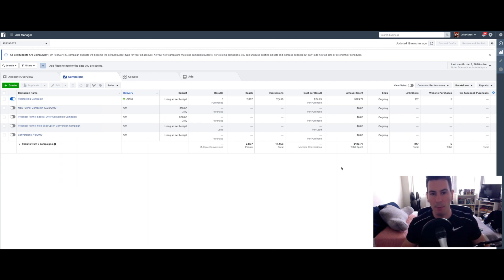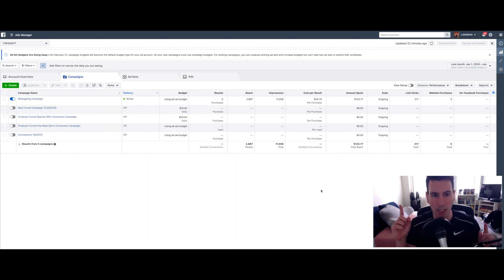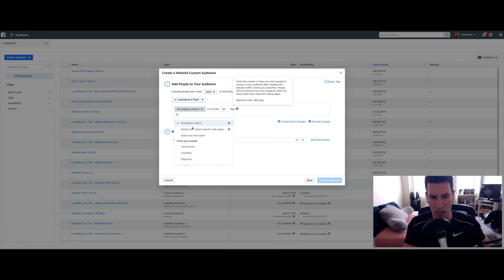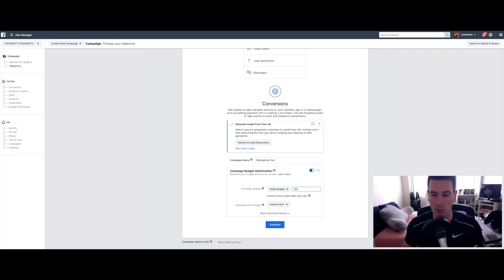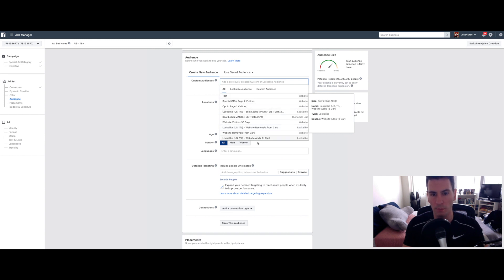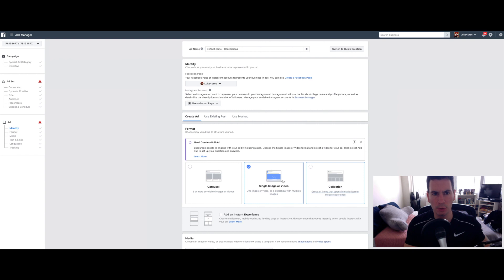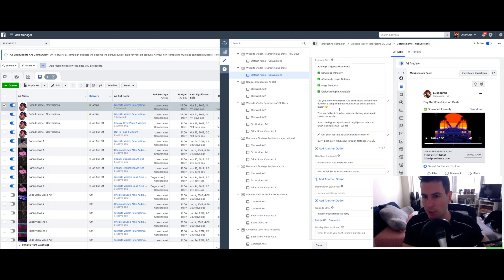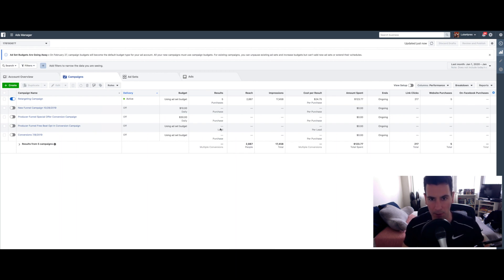How To Sell Beats Using Facebook Retargeting Ads | Retarget Website Visitors Using Facebook Ads 2020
Need help selling beats online?

Free Masterclass for Selling Beats Online👇🏼 by my friend Robin Wesley ($8k+/mo in beat sales):

This video is a Facebook Ads tutorial, specifically focusing on how to sell beats using Facebook retargeting ads.

Retargeting means showing your ads (in this case Facebook ads) only to people who have already visited your website.

I show you exactly how to retarget your website visitors using Facebook ads in a step by step process.

Peace.